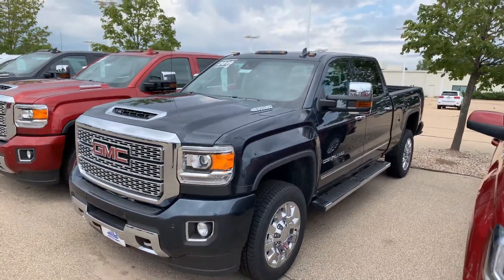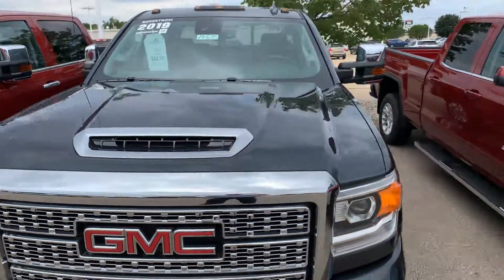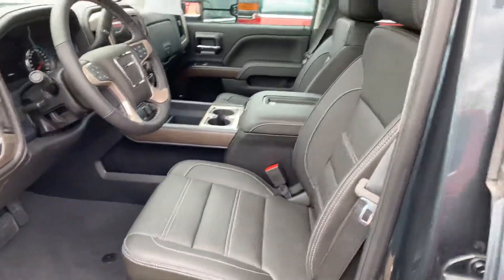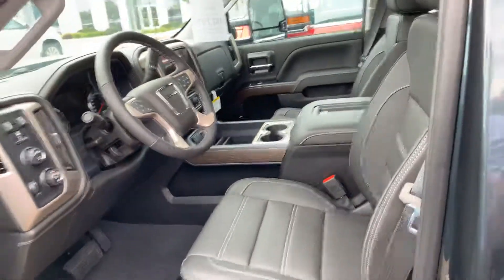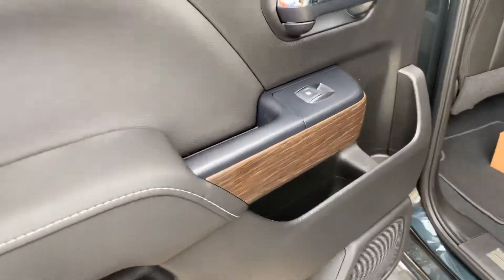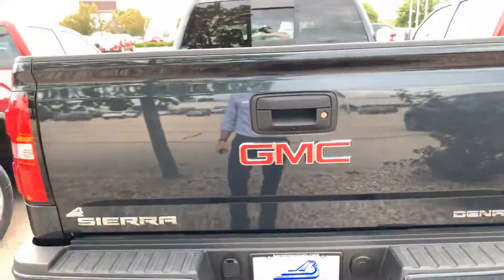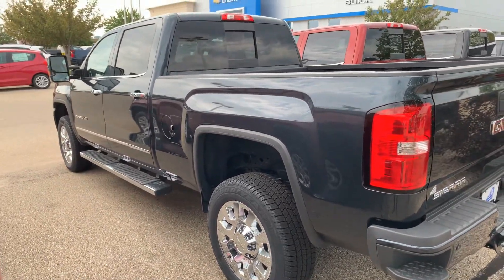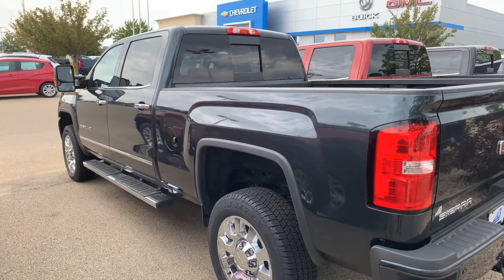2019 GMC Sierra Denali 2500HD